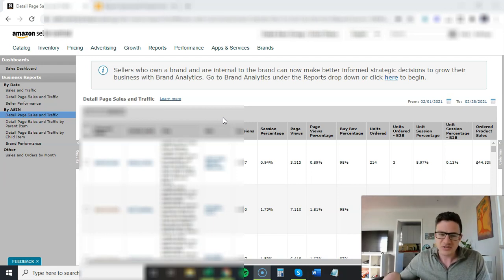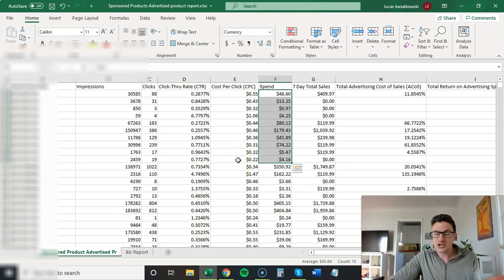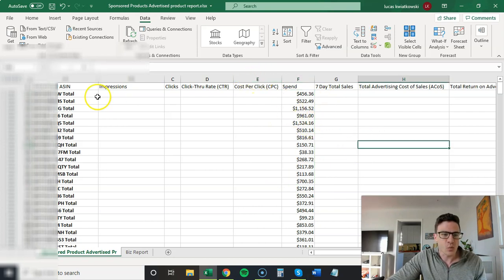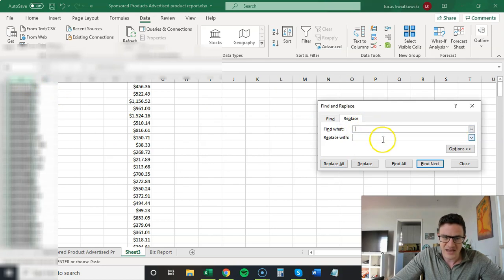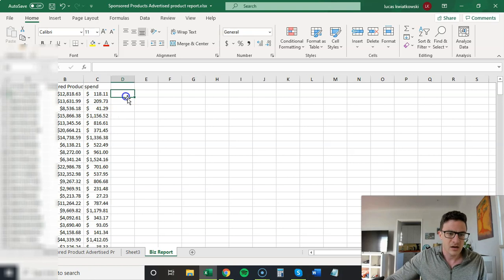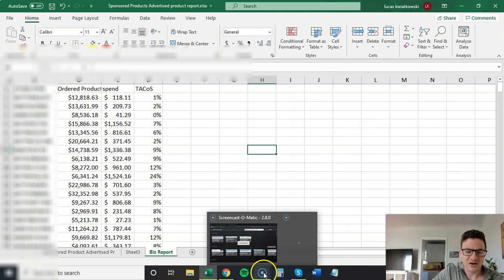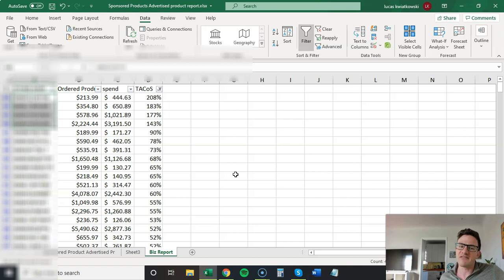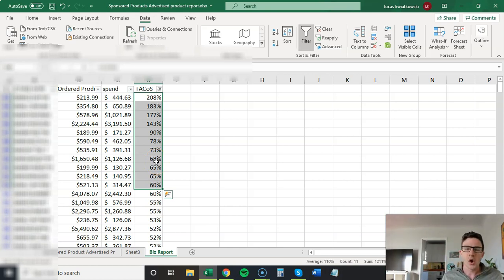How To Profitably Optimize TACoS for Every ASIN in Your Amazon PPC Campaigns